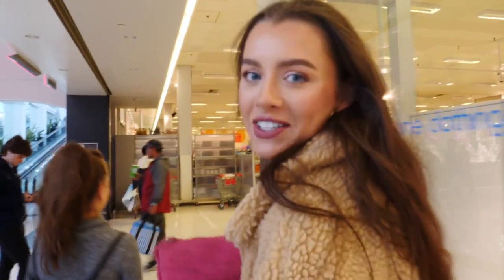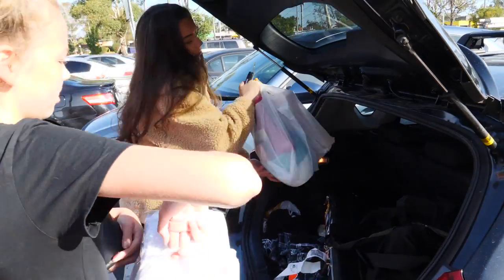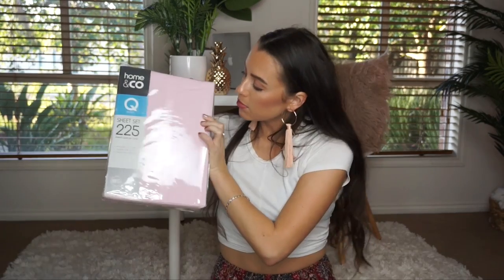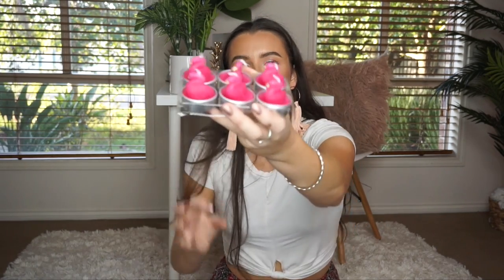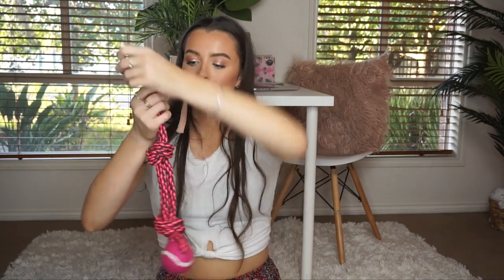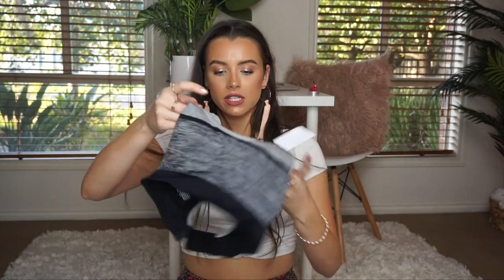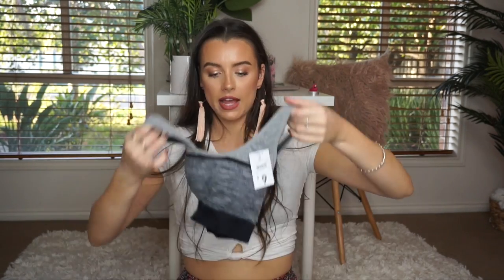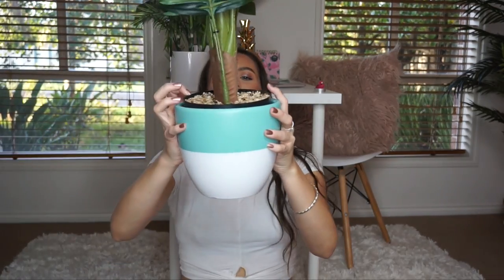GIANT KMART HAUL & Nearly Burning My House Down | Maddie Edwards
Hey babes!

I thought I'd jump on the bandwagon and make one of these cool Kmart haul videos.
I bought waaaay too much stuff but it was so much fun 😂

I'll list what I got down below and how much $$ each item was!

Dog Rope Toy - $2
Flamingo Candles - $3
Shower Cap - $3
Brush Cleaner - $5
Coat Hangers - $5
Cosmetic Headband - $5
Pot - $7
Black Bralette - $7
Gold Pineapple - $7
Diffuser - $7
2 x Crop Tops - $9
Sports Bra - $9
3 x G-String - $10
Satin Pyjama Pants - $12
Pink Ottoman - $29
Palm Plant - $29
Pink Sheet Set - $35
Quilted Doona Cover - $36